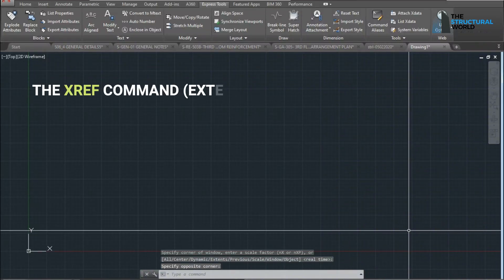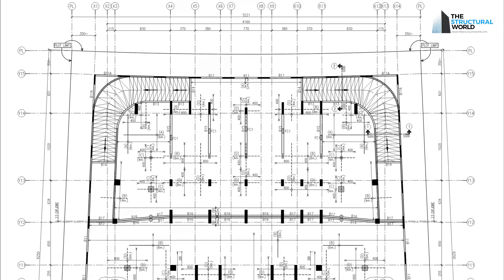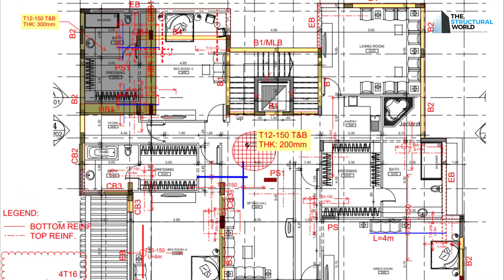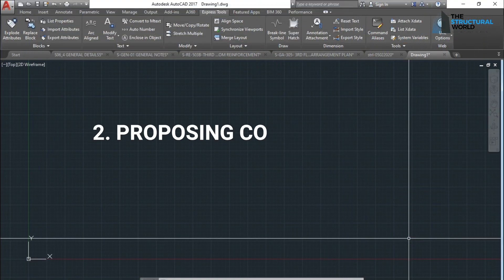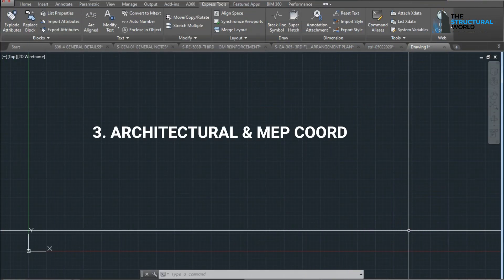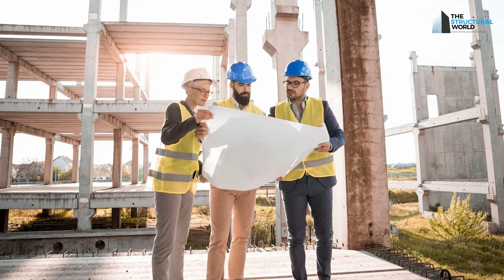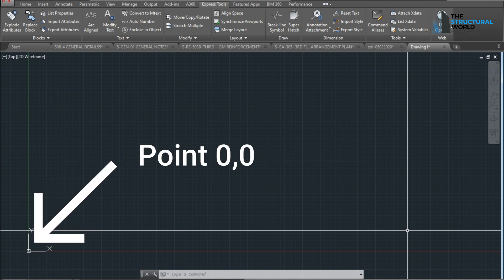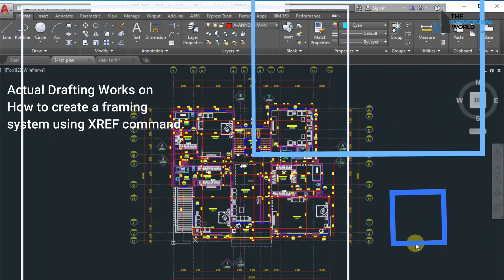Basic use of XREF in Structural Design | How to use XREF Command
External reference or XREF command in AutoCAD is one of the useful features or capabilities. This feature is very useful for architects and draftsmen to make the work faster and accurately. Check out how is being used in Structural Design!

autocad,tutorial,training,autocad,auto cad,autocad tutorial,exref,external references,add drawing,insert dwg,Software,Software Tutorial,technology,autocad 2017